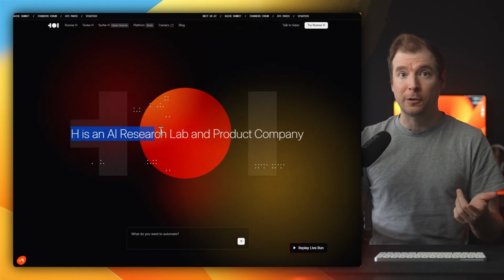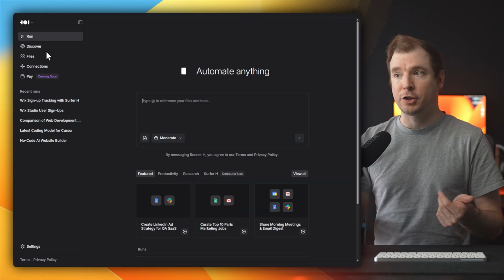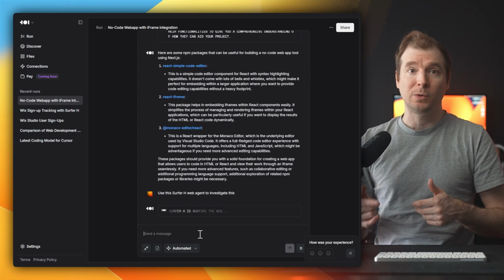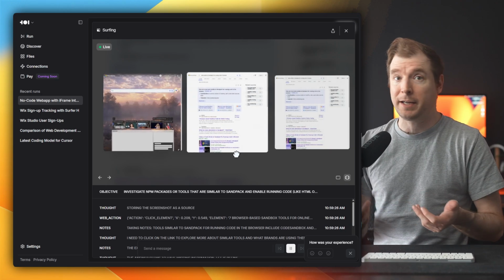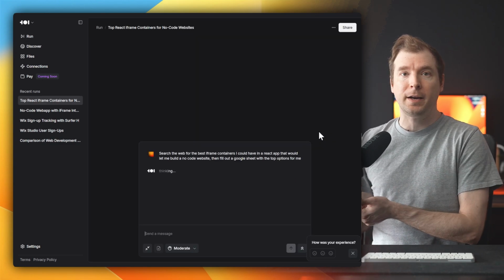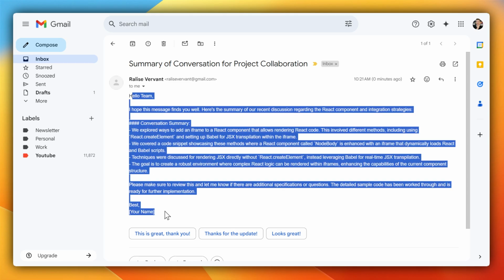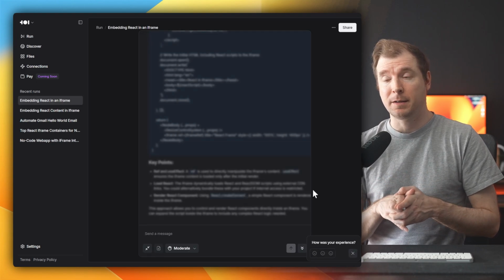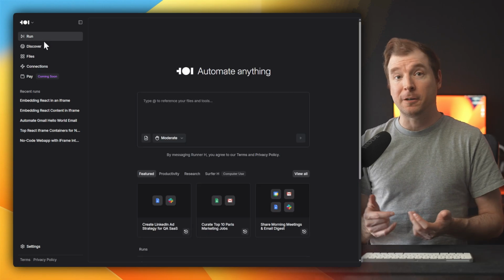Runner H: The AI agent that can complete real tasks - 1st impression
Runner H is a generalist AI agent that can works a bit like ChatGPT Operator, having access to a virtual web browser, helping you research topics, complete tasks and automate workflows. In this video I'll check out how it works, ways it can integrate with tools via MCP such as Google and Zapier, and complete tasks like research topics!